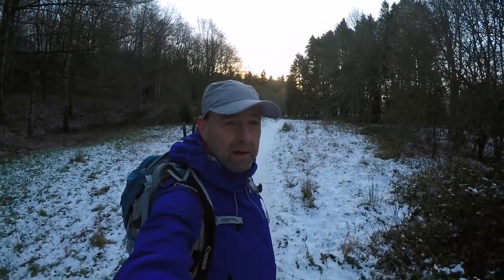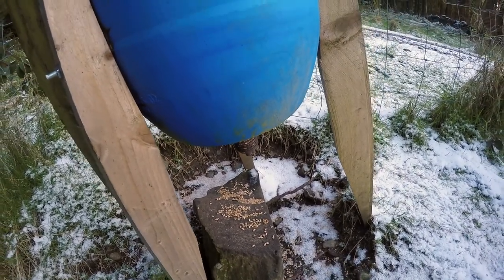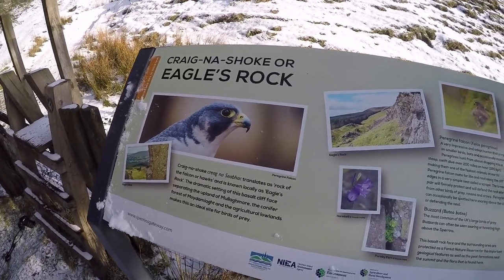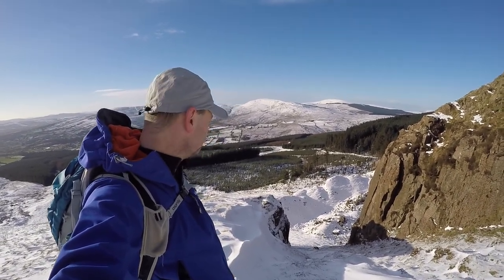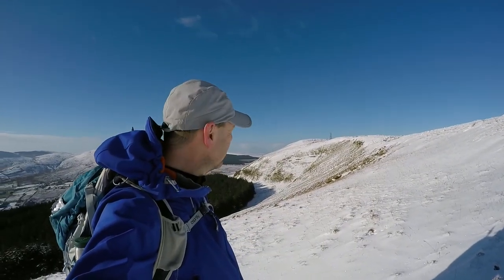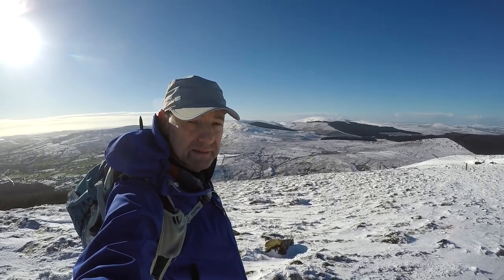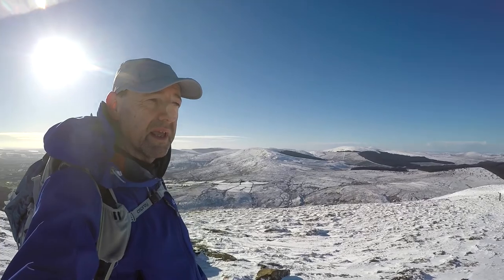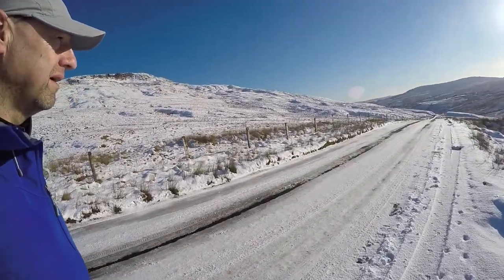Mullaghmore Mountain | Sperrin Mountains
A beautiful winters day to walk through Moydamlaght Forest to Eagles Rock and the summit of Mullaghmore in the Sperrin Mountains.